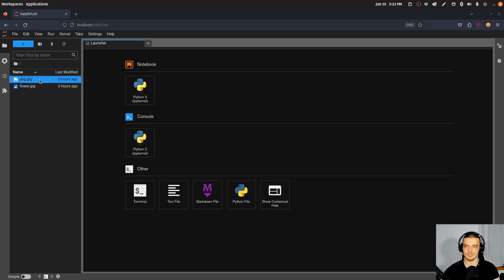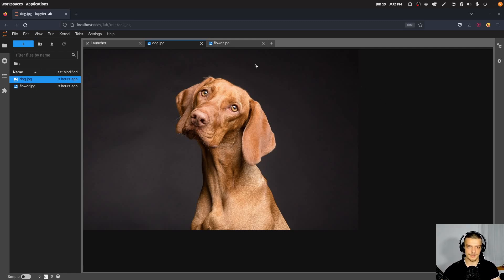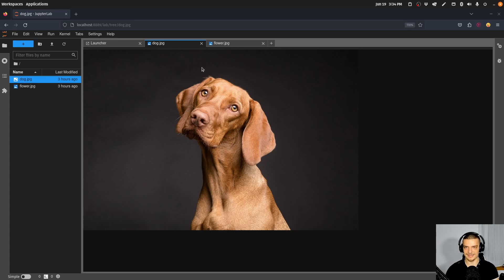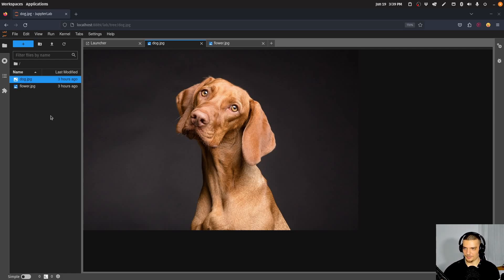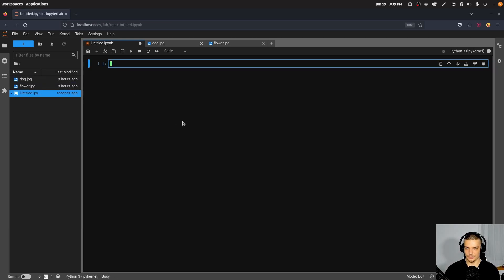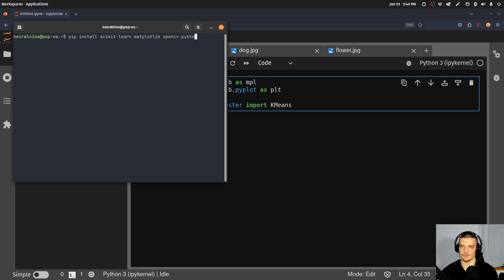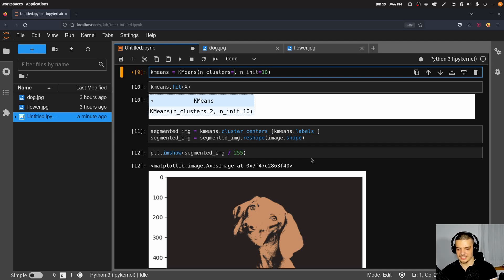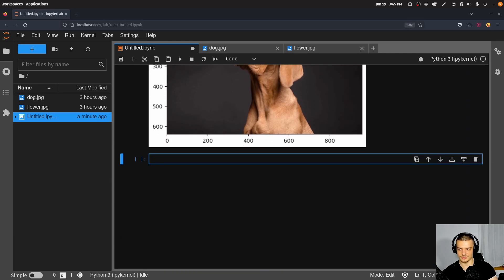Image Segmentation with K-Means Clustering in Python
Today we learn how to segment images in Python using K-Means clustering.

Timestamps:
(0:00) Intro
(0:17) Theoretical Background
(7:30) Coding in Python
(16:49) Outro